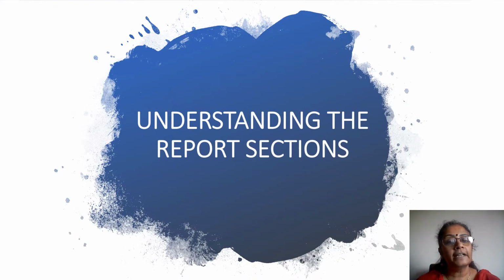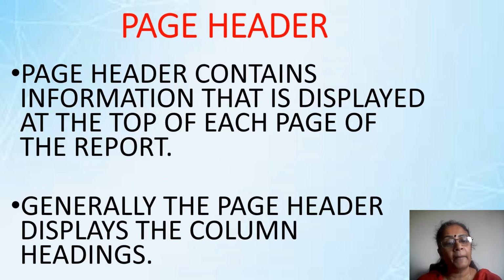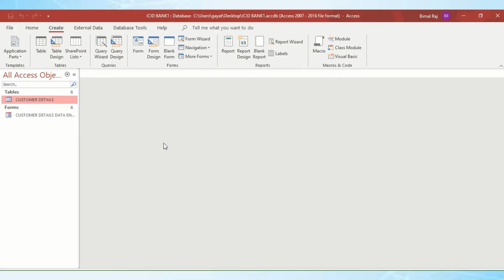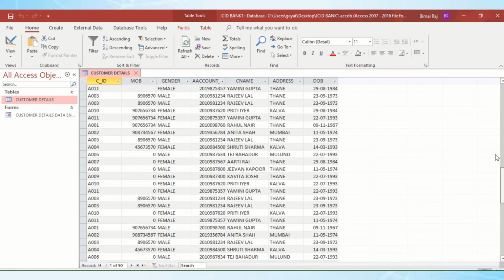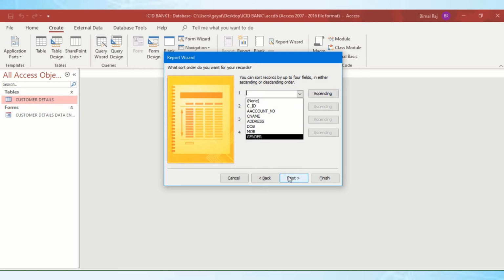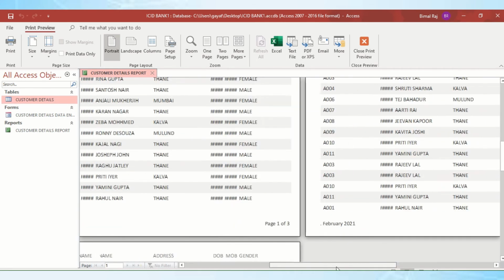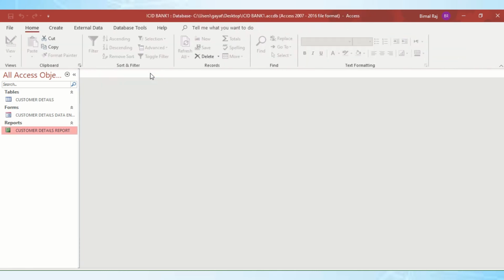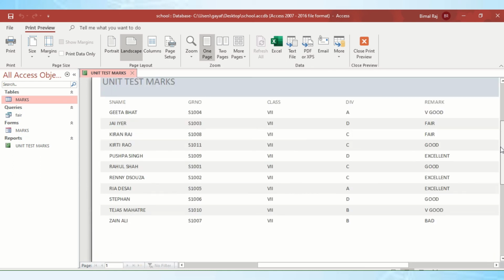class_7_computer_reports_17_feb